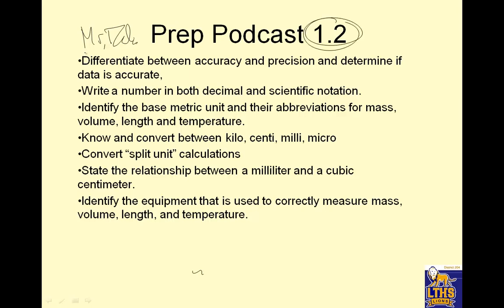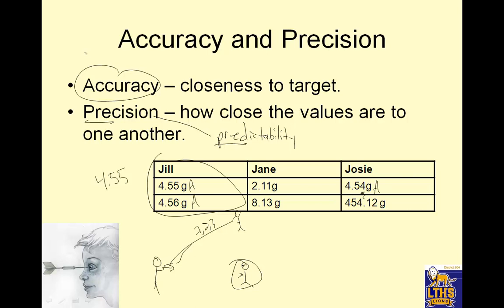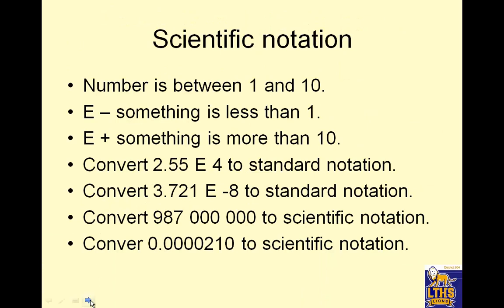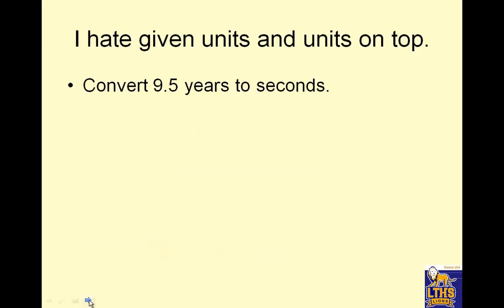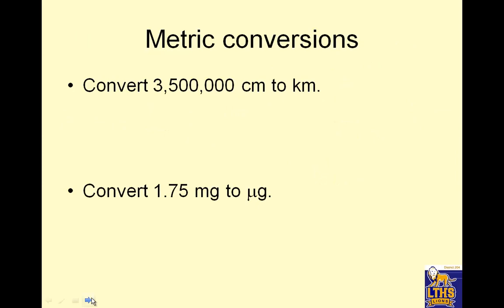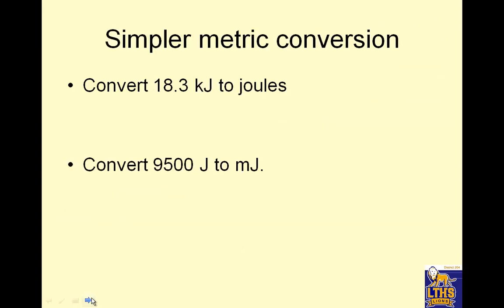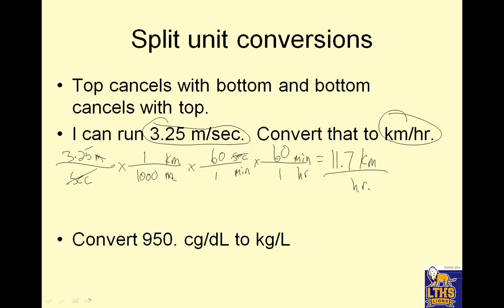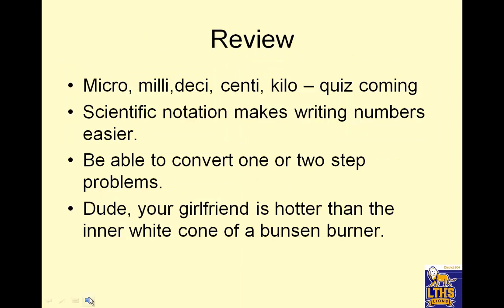LTHS Chem Prep 1.2 Conversions and accuracy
conversions accuracy